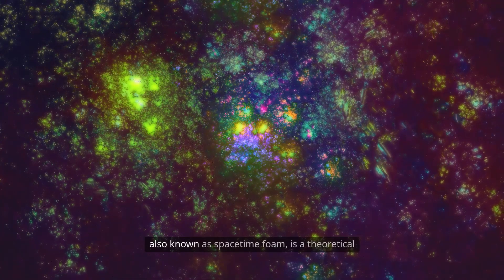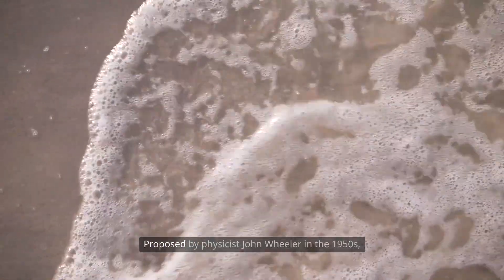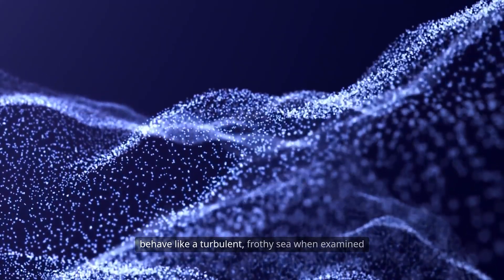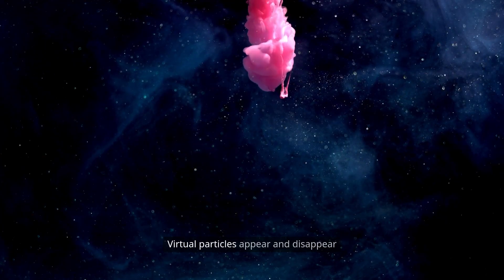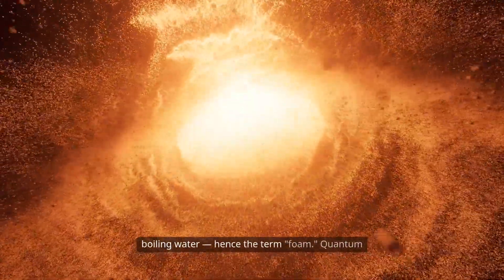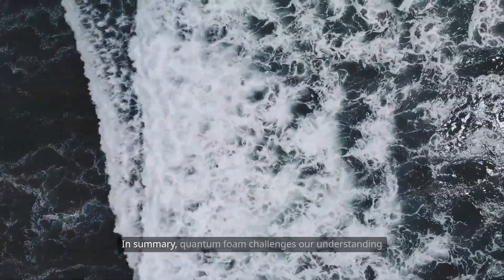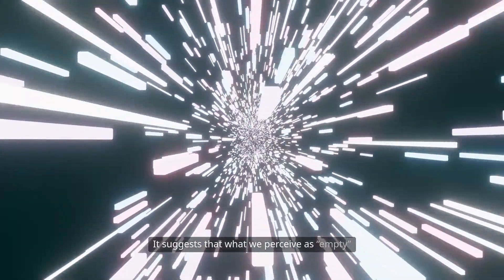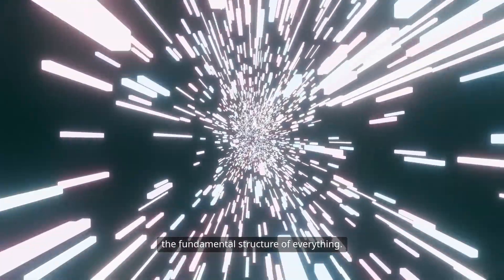What Is Quantum Foam? The Secret Structure of the Universe Explained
Discover the mysterious and mind-bending concept of quantum foam — the chaotic, ever-changing structure at the smallest scale of space-time. First introduced by physicist John Wheeler, quantum foam suggests that what we think of as “empty space” is actually bubbling with activity at the Planck scale.

In this video, we break down:
What quantum foam is
How it relates to quantum mechanics and general relativity
Why it's important for theories of quantum gravity
The role of virtual particles and fluctuations in spacetime
How quantum foam may hold clues to the origin of the universe